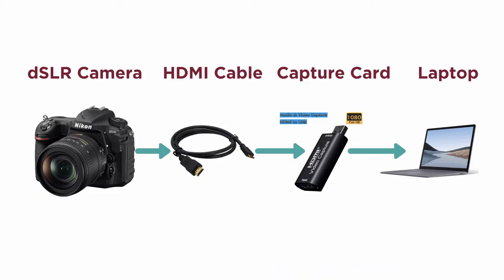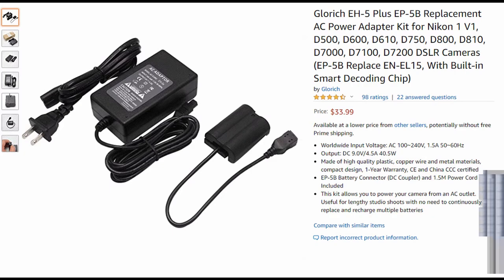Convert Nikon dSLR to AC power with this Dummy Battery.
The Glorich EH-5 Plus EP-5B converts a Nikon dSLR (see compatible cameras in the link) into a A/C powered unit.
This is very helpful if you want to use the camera from a stationary position for extended period or to use it as a web camera.